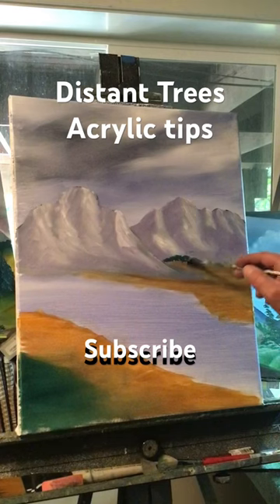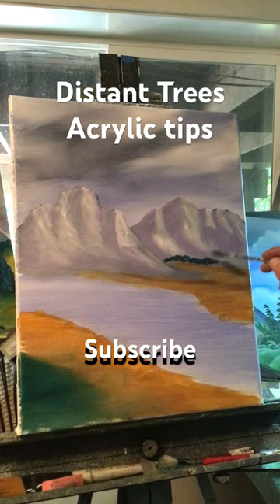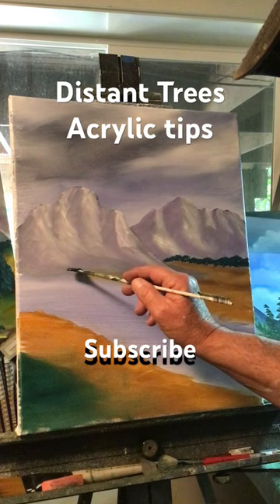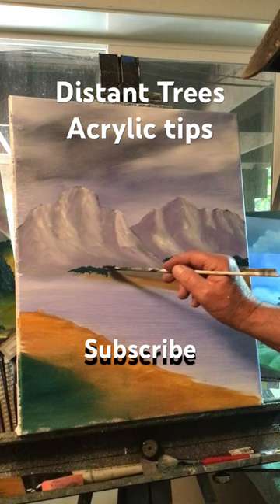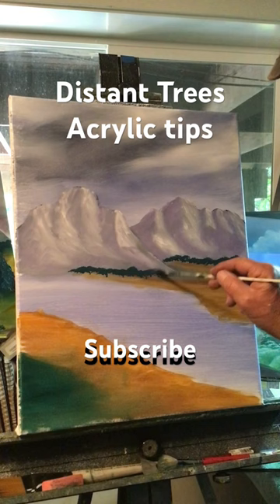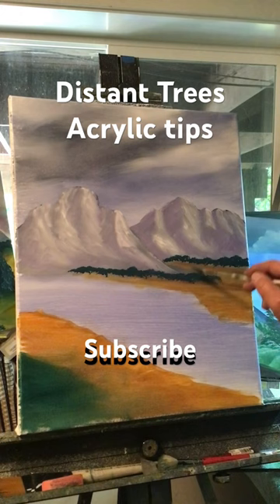Acrylic painting tips by KREJCI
Part One
Watch for part 2